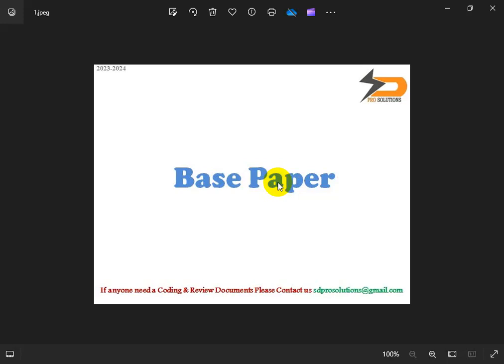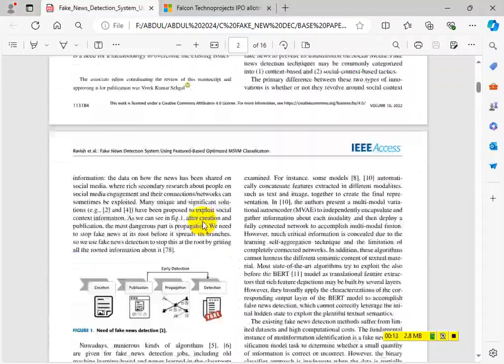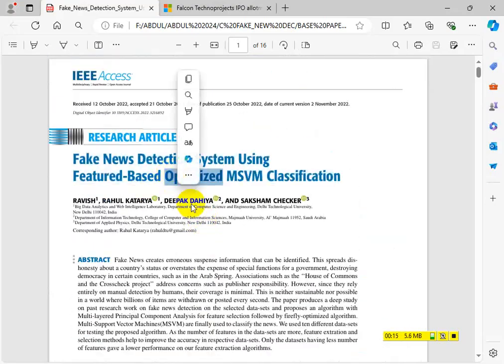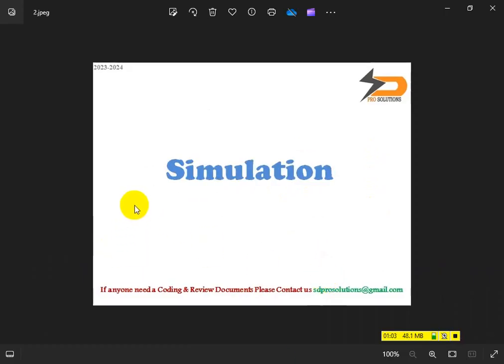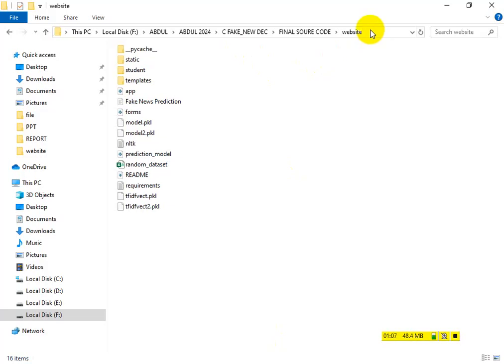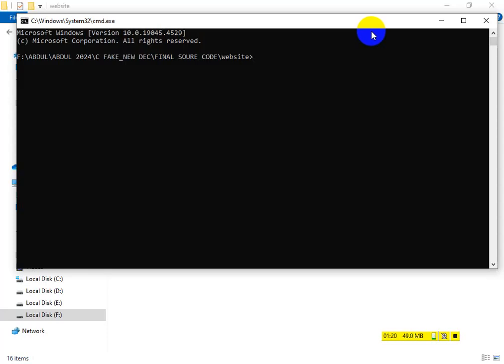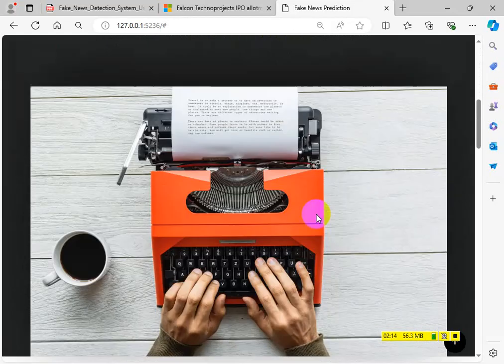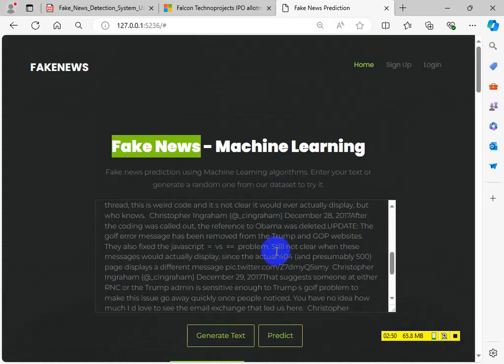Fake News Detection System Using Featured-Based Optimized MSVM Classification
M.E| M.Tech | B.E | B.Tech | PH.D. RESEARCH SUPPORT | THESIS | DISSERTATION | JOURNAL | PROJECTS | ASSIGNMENTS HELP
Matlab | Python | Antenna | VLSI | Simulink | Electrical | Papers | Scopus | SCI | SCIE